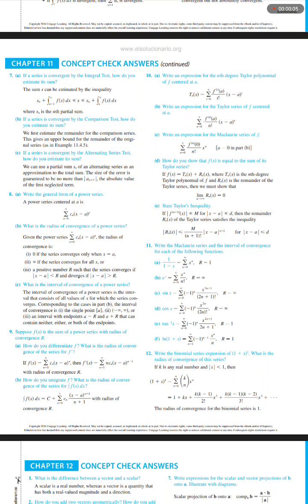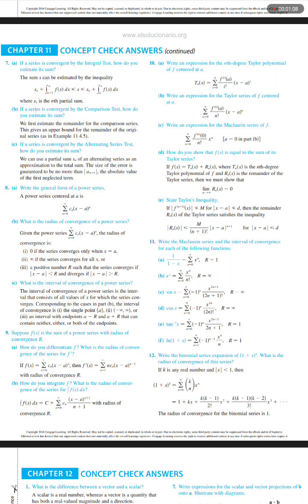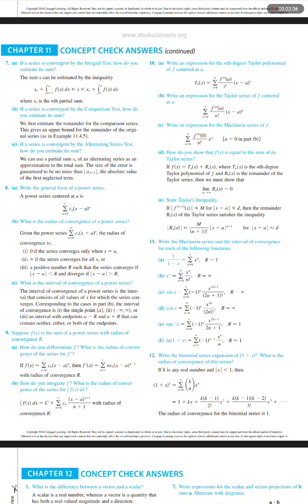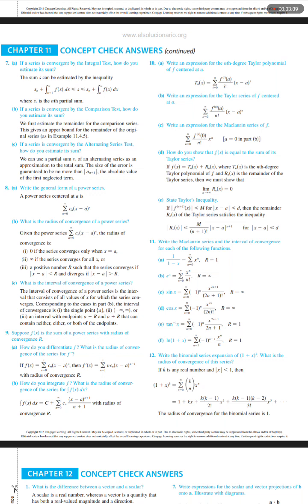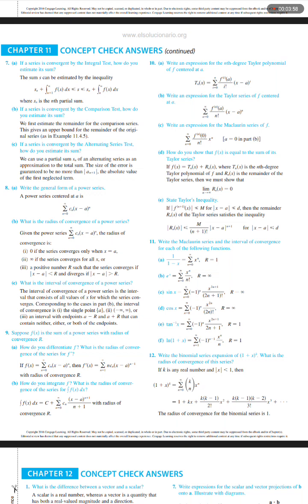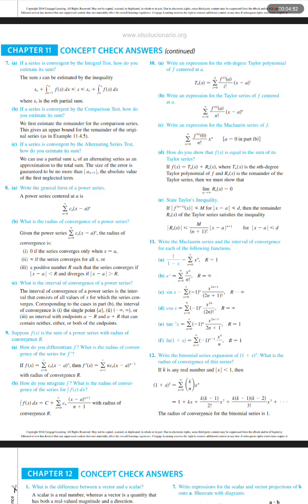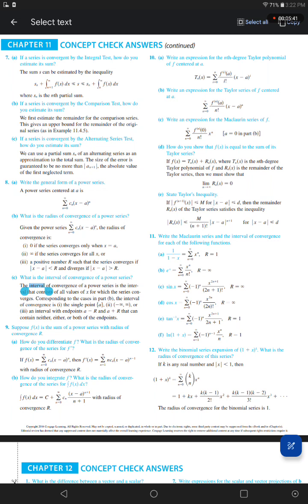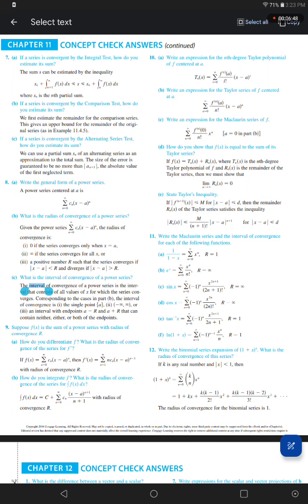chapter 11 Concepts part 2